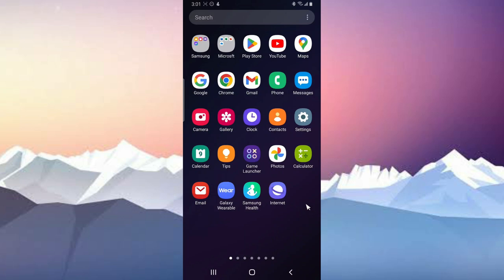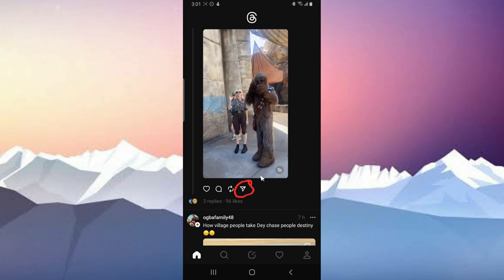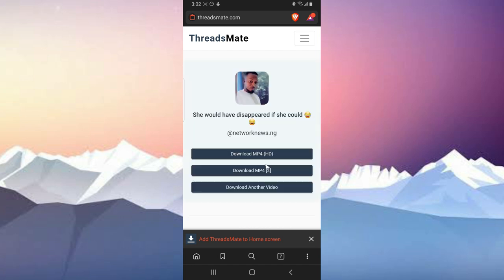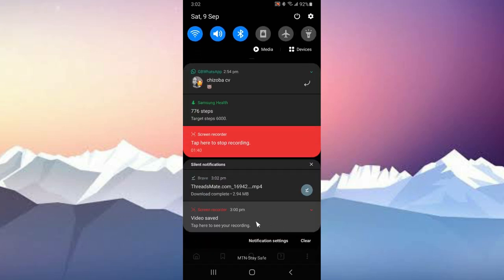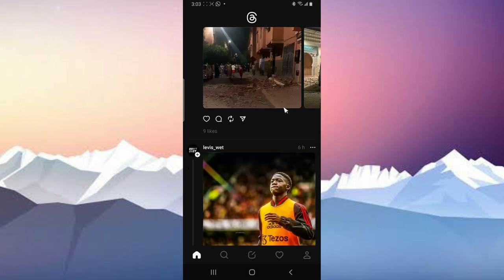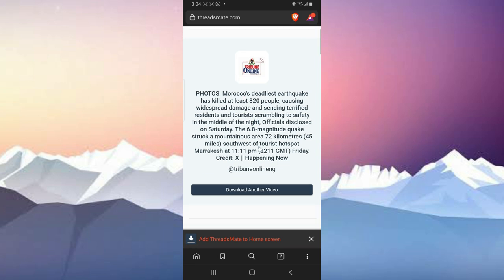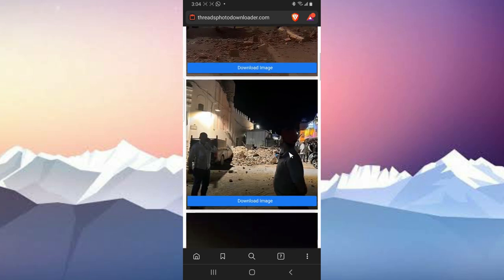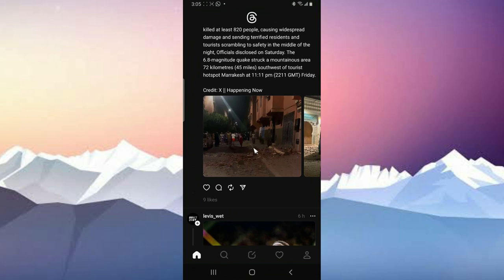How To Download Videos and Photos on Threads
In this tutorial, i'll show you how to download videos and photos on Threads, Instagram's private messaging app. Whether you want to save memorable moments shared by friends or save your own content, we've got you covered. Follow our easy, step-by-step guide and become a pro at downloading media on Threads!